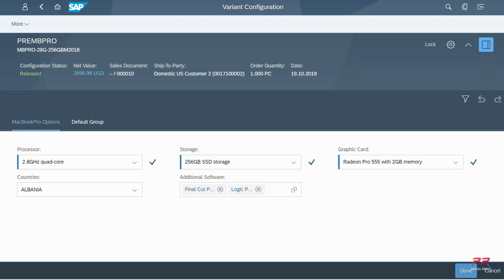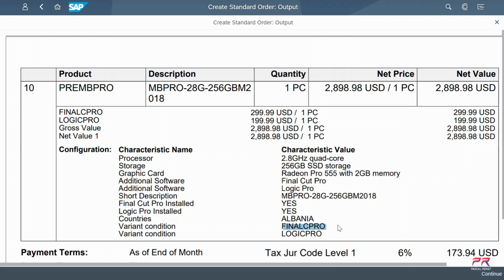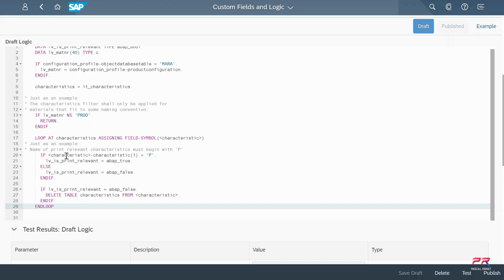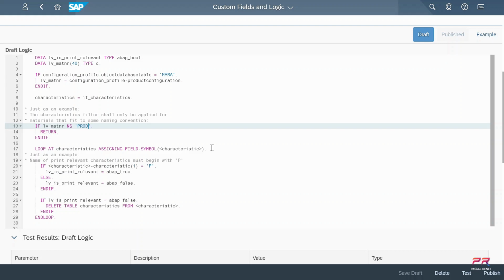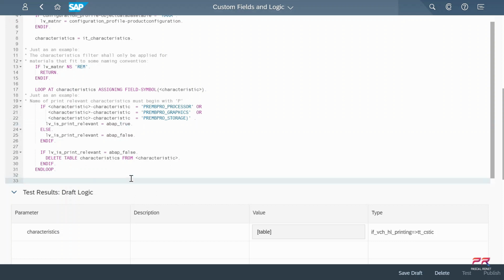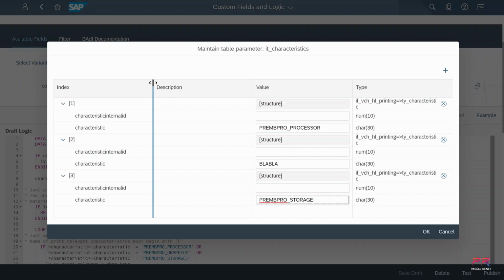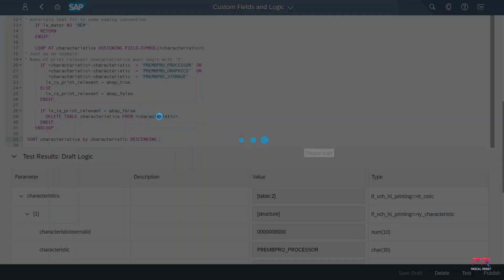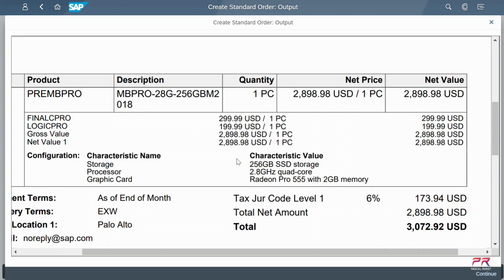How to control the printing of AVC characteristics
S4HCKS33 How to control AVC characteristics printed on sales order confirmations

In this post we show you how to filter and sort the characteristics that will be printed on the sales order confirmations sent to your business partners, in the context of Advanced Variant Configuration (AVC) in SAP S/4HANA Cloud.